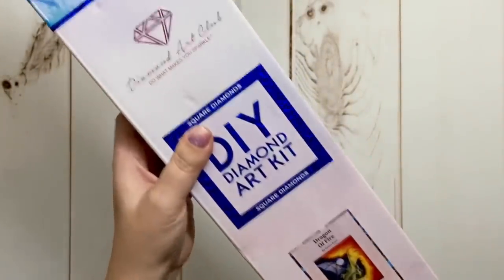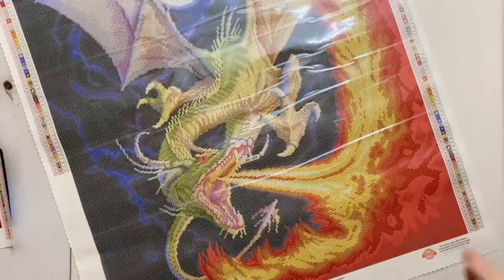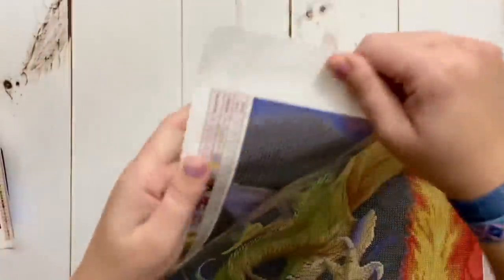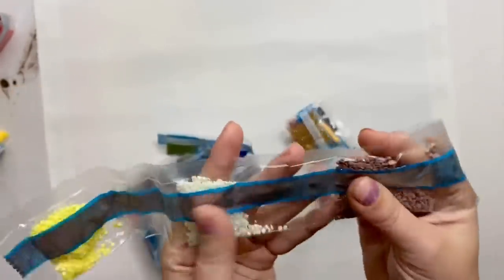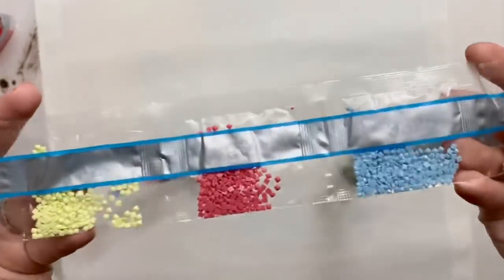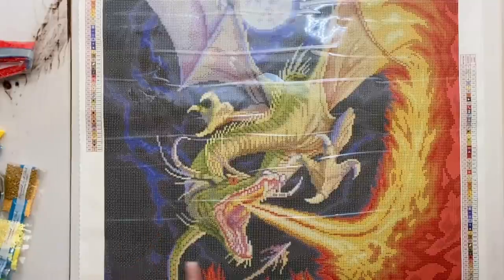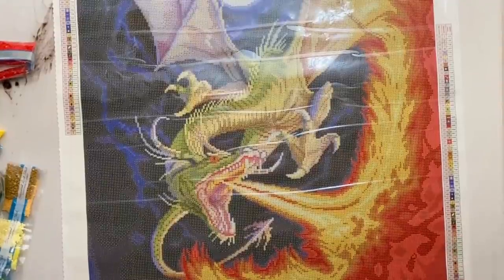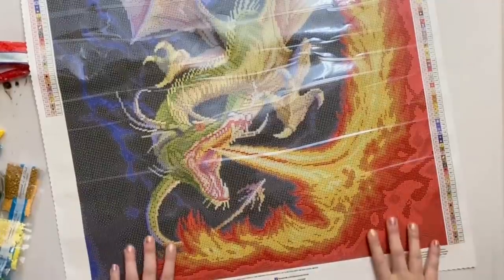Sneak Peek! Diamond Art Club & Michael’s - “Dragon of Fire” || This is epic!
Hello friends!

Welcome to a very special Diamond Art Club sneak peek! A huge thank you to DAC for sending this kit over so I can share it with you all - hopefully this will help you decide if you'd like to try to snag this kit when it releases this weekend!

"Dragon of Fire" from artist Robin Koni, along with the other new releases this week, will be available for purchase this Saturday, August 21st at 9am, EXCLUSIVELY ON THE MICHAEL'S WEBSITE for US customers.

From DAC:
🇺🇸 For USA customers, this week’s New Arrivals will initially be available for purchase exclusively online store this upcoming Saturday, August 21st @ 9 am PST!
🌏 For those located outside of the United States, you will now have the chance to purchase these kits right on our website directly on Saturday. An email with a special link will be sent. Make sure to sign up for our newsletter!

✨ If you've never purchased from DAC before and would like to save 15% off your first purchase while also helping out my channel, you're welcome to click here and use my affiliate code “KATIE15”

✨ Katie